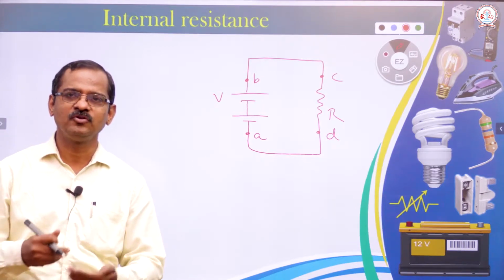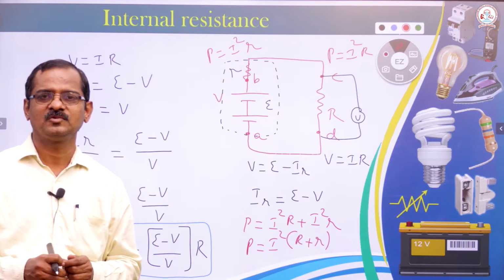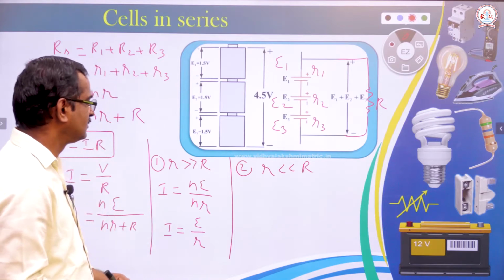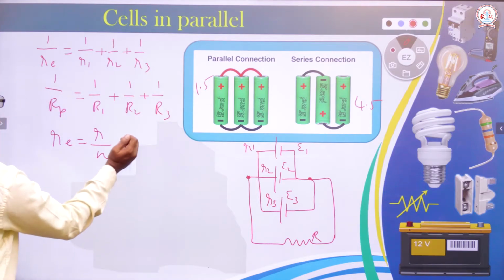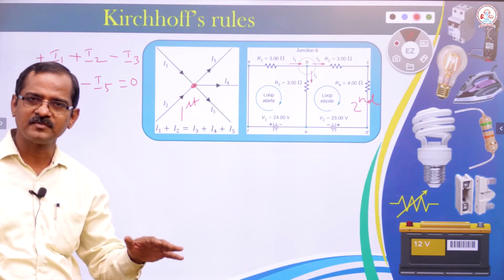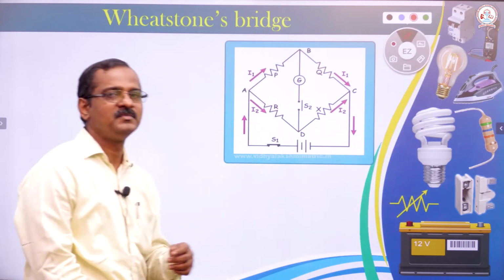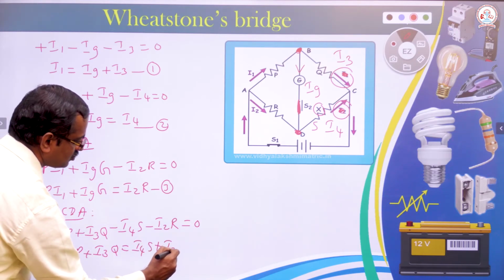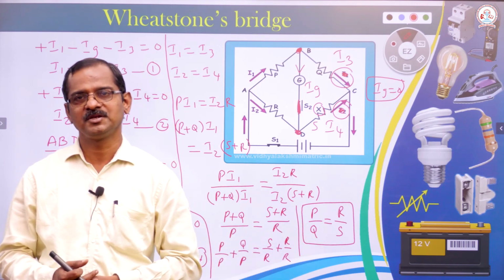Unit - 2 Current Electricity Part - 4 Cells , Kirchhoff Rules Wheatstone Bridge | Class XII